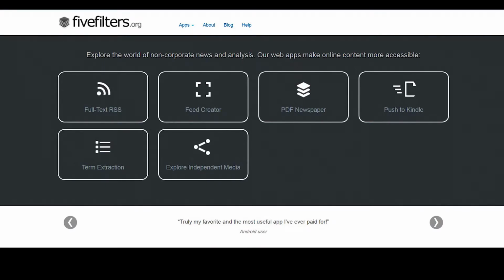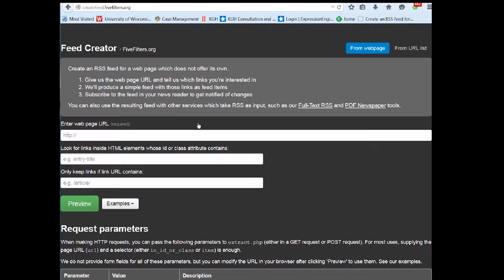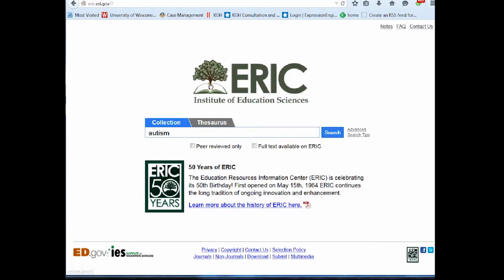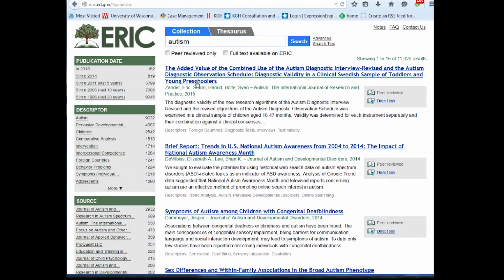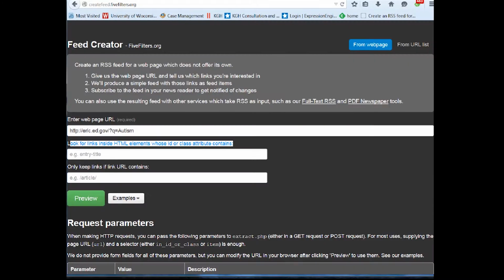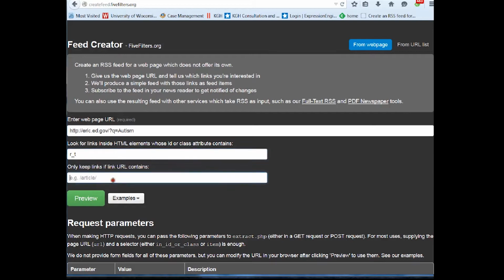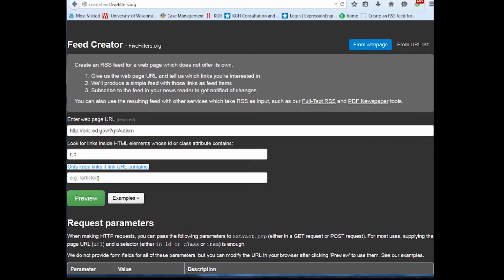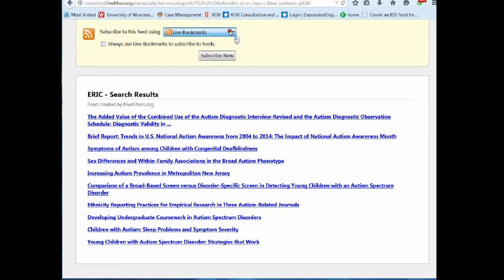Using Five Filters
Just me explaining how to use the application Five Filters.